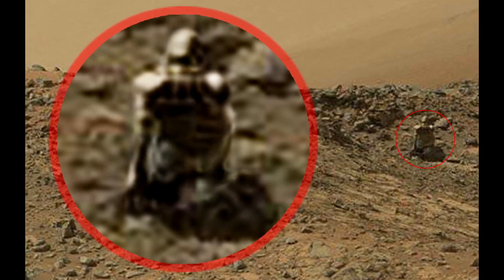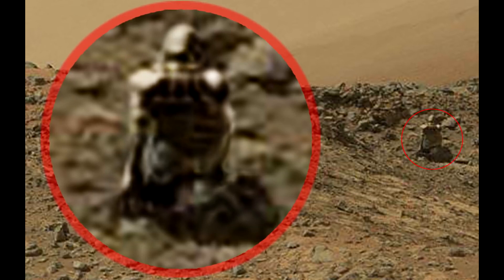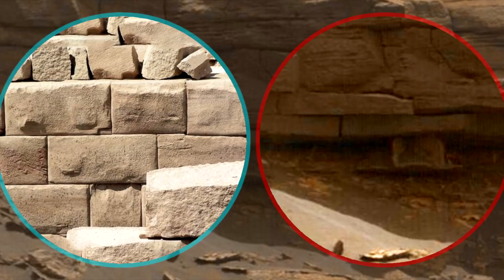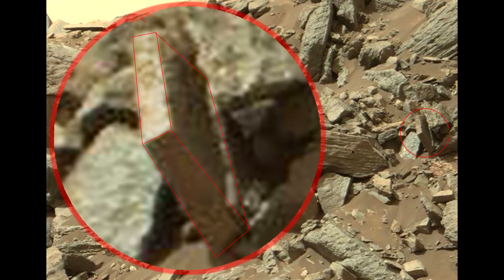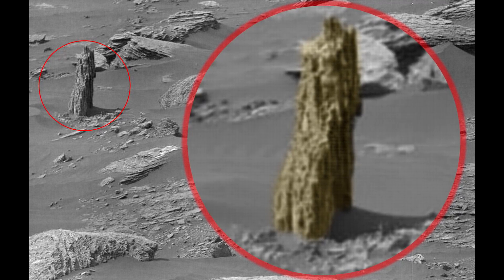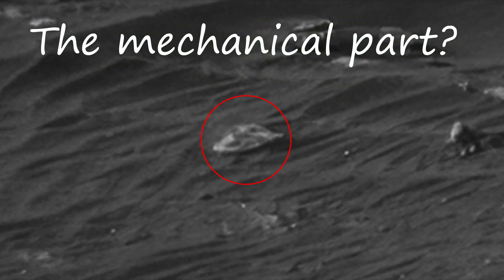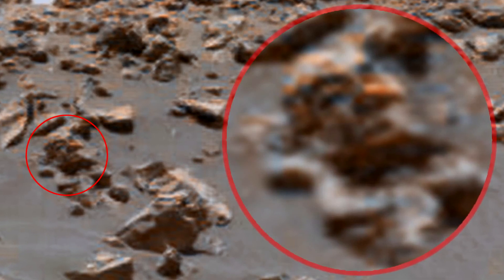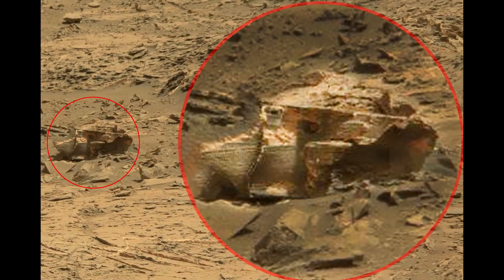The Number 72? The most incredible find on Mars! As well as many other anomalies.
New incredible strange anomalies found in images of the curiosity Rover.

1. Numbers 72? MSL 2783 MR
 I don't understand how this is possible. These numbers are clearly visible and have volume. In General, there is no doubt that these numbers are 72. I found a lot of strange numbers that were carved in stone or drawn, but these numbers are large and they seem to be molded. Incredible and very strange. Perhaps this is one of the best finds. From the scale, we can say that each of the numbers is about a foot in size, maybe 2 feet, it's hard to say for sure.

2. A robot? Sol 862 Mastcam
 This is a robot that has been broken for a long time and has been there for a long time. I make this conclusion because there are no traces of his movements. However, judging by the findings, the Martians were not so advanced to build a robot, they may have been on the development of about as in ancient Egypt. This robot, if it is a robot and not a stone statue, may be part of a mission to Mars that we don't know about. Maybe this robot was sent to Mars many years ago, now it's broken and just stands there.

3. Building blocks? MSL 2783 MR
 Construction using rectangular blocks, this is how many ancient earth buildings were made. In places of large stones, a quarry was built, a rectangular slab was cut out of a large stone, it was delivered to the construction site with the help of carts, blocks were laid on top of each other, and the result was a long-lasting building that has been preserved for many thousands of years. This method of construction was used for the great pyramids in Egypt. If there was intelligent life on Mars, maybe they did the same.

4. Construction plate? Sol 1600 MastCam
 Another rectangular slab, with smooth edges, almost perfectly flat. Such a slab could not have formed naturally. Perhaps there was a building or quarry near this place and this element was left for some reason.

5. A tree stump? Sol 1647 MastCam
 It could be an ancient petrified tree. Who knows, maybe ancient Mars was rich in forests. In any case, it looks very much like a tree.

6. The mechanical part? MSL 2781 NR
 This is the metal part of something. Its unusual shape may be metal, but I doubt that stone can have similar shapes.

7. The sculpture head? MSL 2036ML NE-SE
 The head is from a sculpture that has lain here for many hundreds of years, and we can only guess who created it. The head doesn't look like a human head, but it's still not an earth person. You can clearly see all the features of the face, the photo is of sufficient quality.

8. A ship? Sol 1355 MastCam
 It looks like a ship, but of course it can be anything. It leaves no doubt that this is made, and not created by nature. Is this another sculpture?